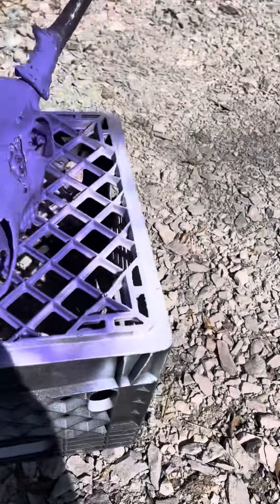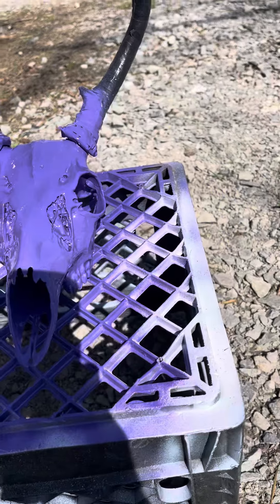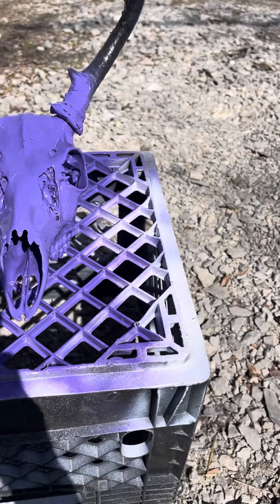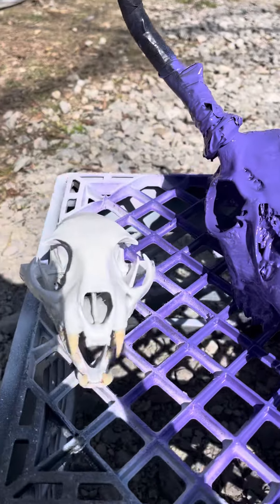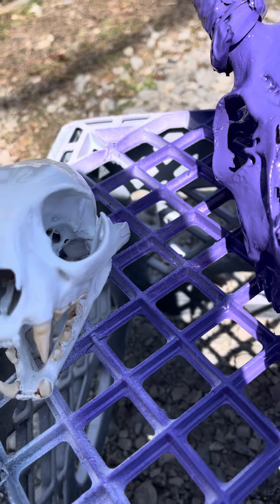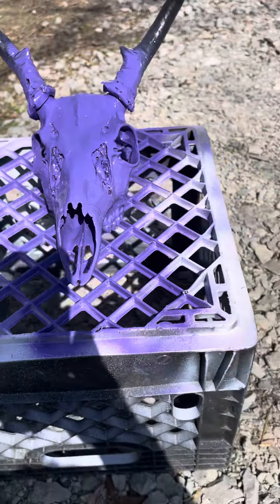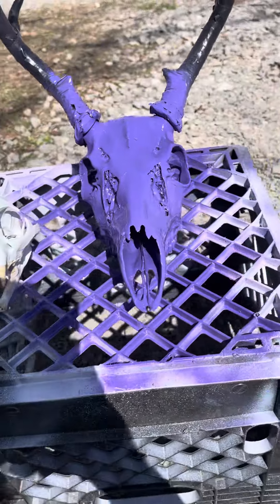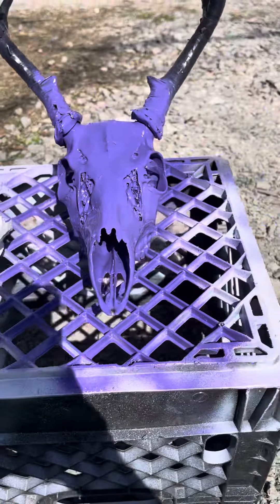Skull mounts I am doin